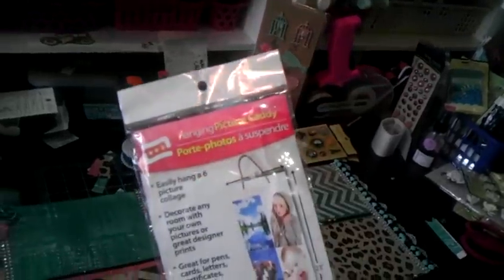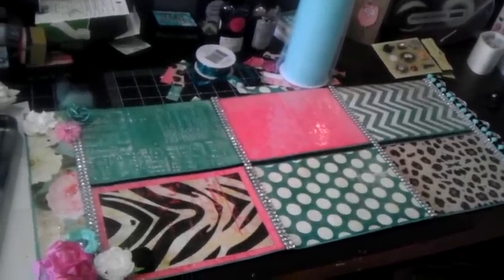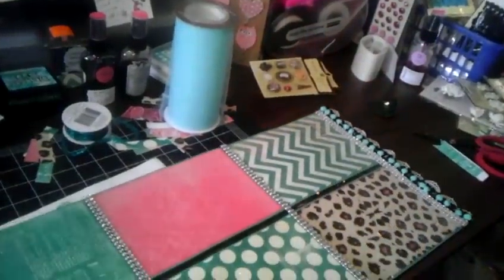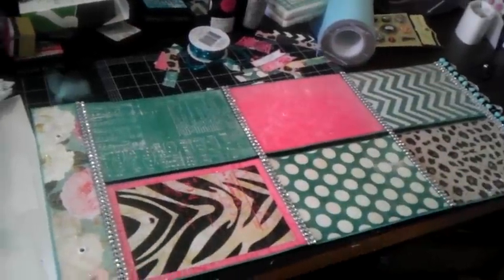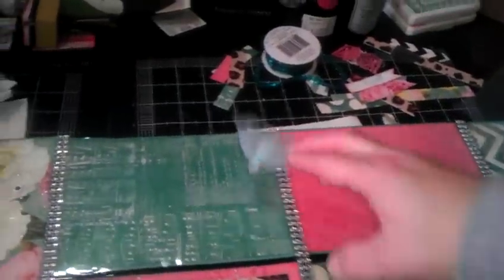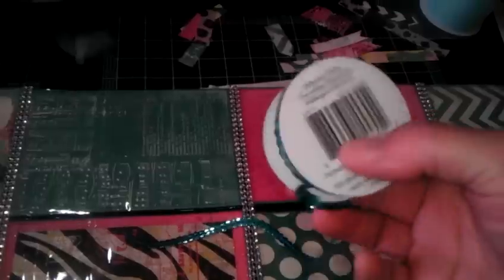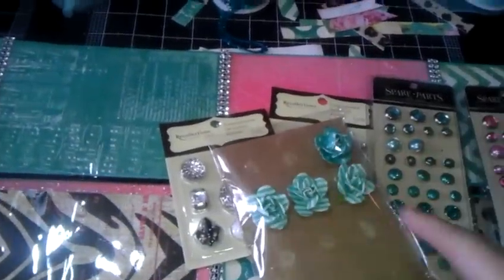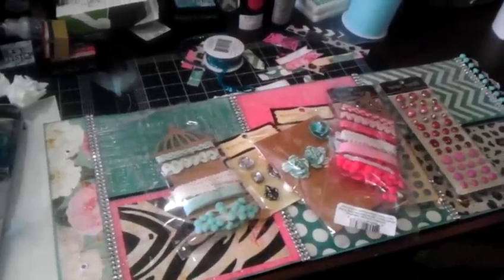Sneak Peak Project Share . . .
Here's a sneak peak at what I am currently working on using the Heidi Swap paper pad - Sugar Chic. Just love this collection!!!  The project was inspired by Jackie - ScrappingLatina here on YT.  Thanks for all of your inspiration!!!